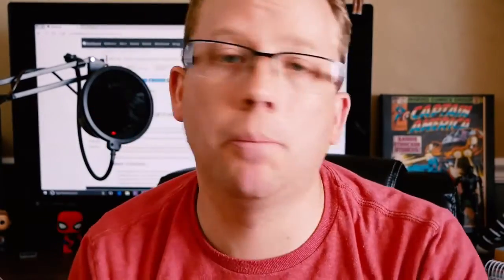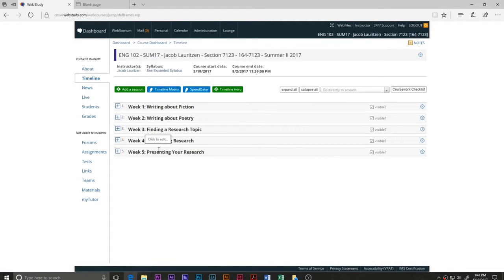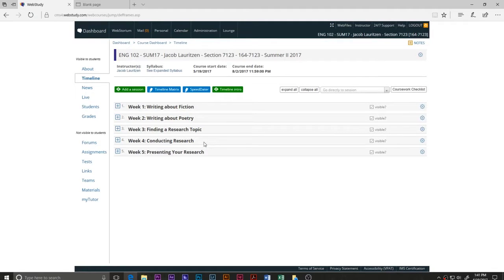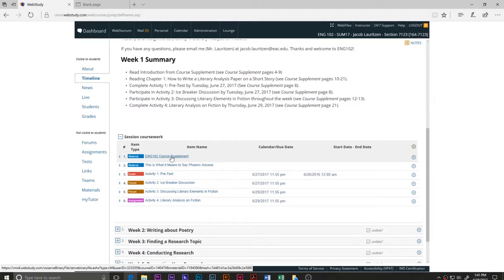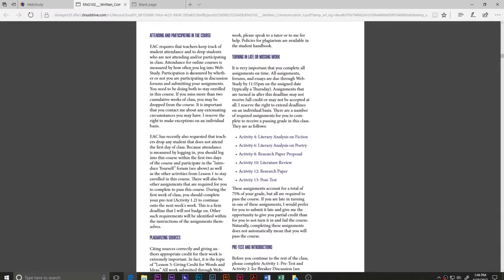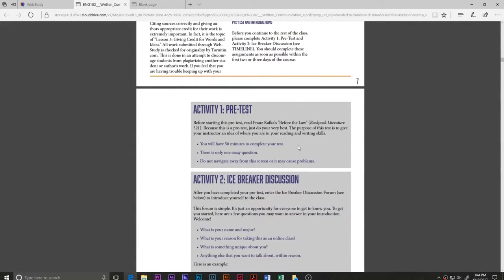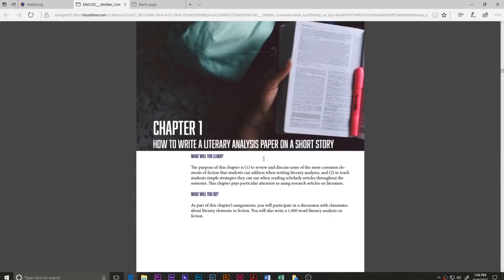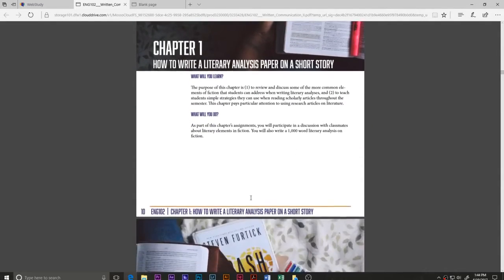Welcome to ENG102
In this video, Mr. Lauritzen welcomes students to his ENG102 class and explains what they can expect throughout the course.

This is Episode 1 in the series for my ENG102 Class for Eastern Arizona College.